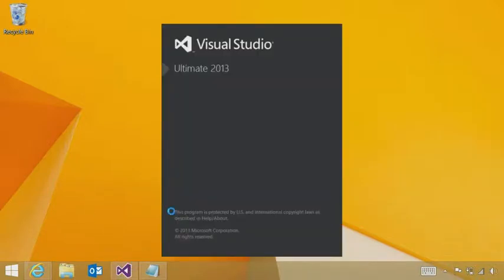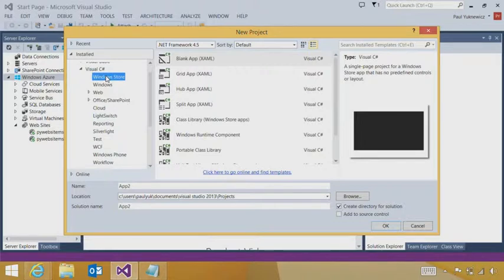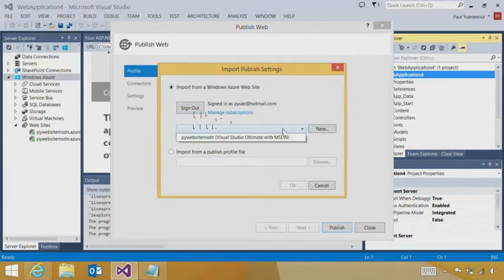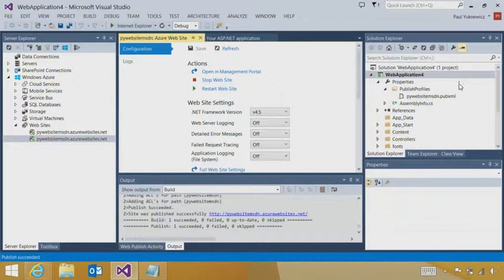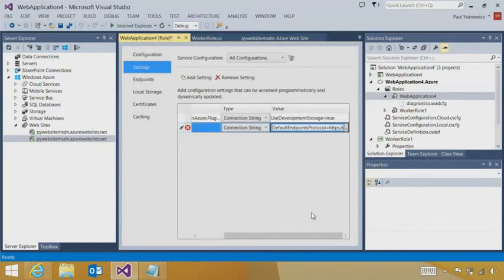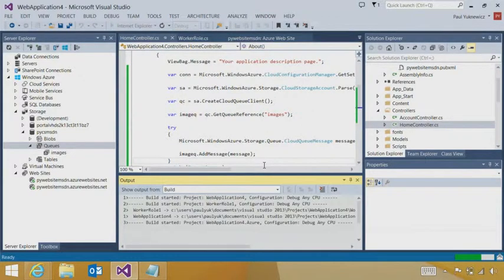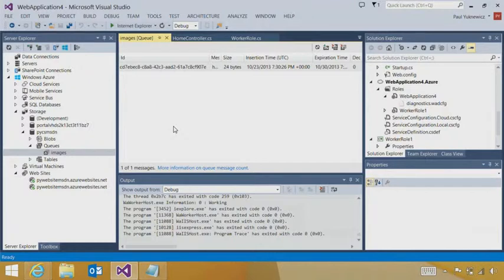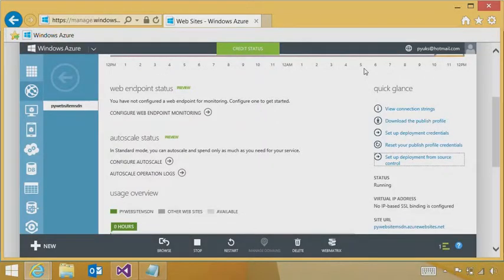Visual Studio 2013 Launch Building Cloud Apps using Windows Azure SDK 2 2 and Visual Studio 2013